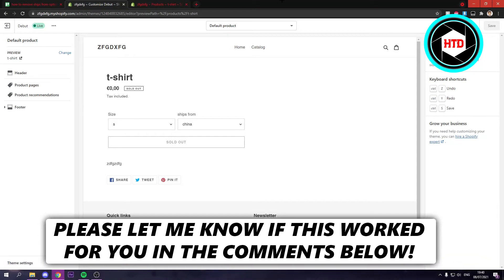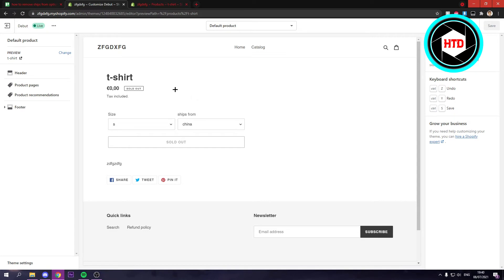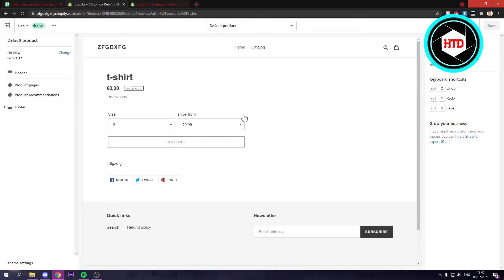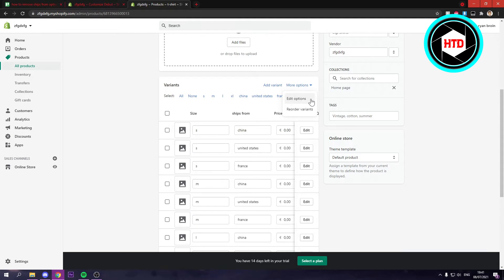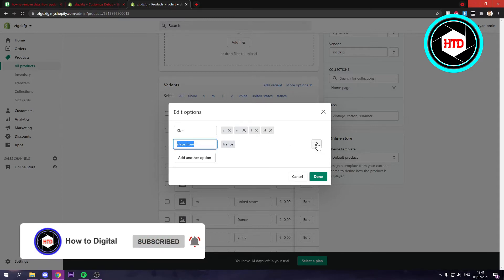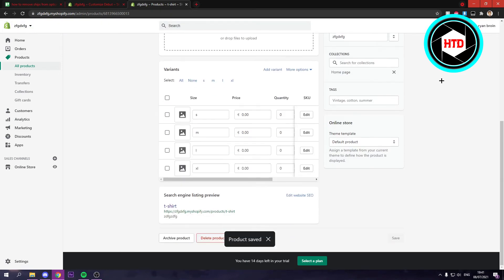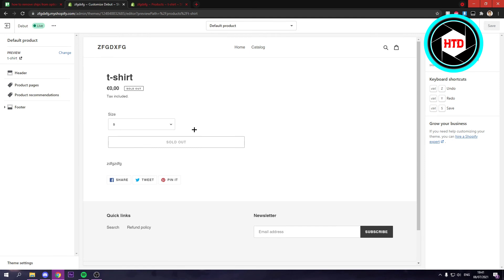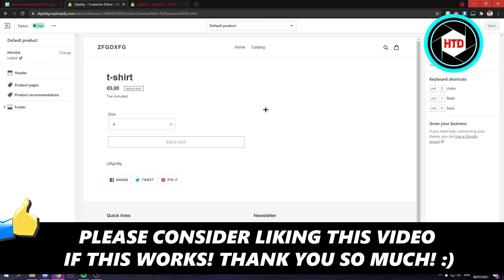How to Remove Ships From option on Shopify (2025)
Learn How to Remove Ships From option on Shopify